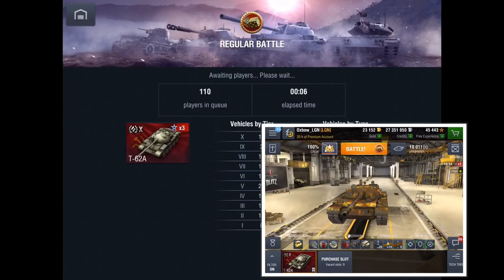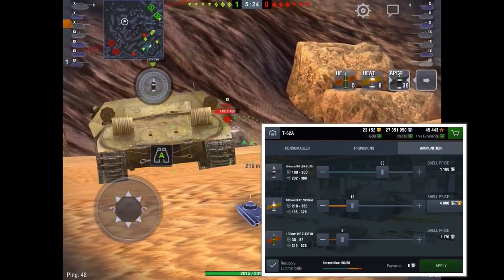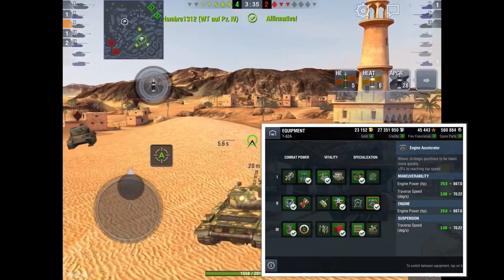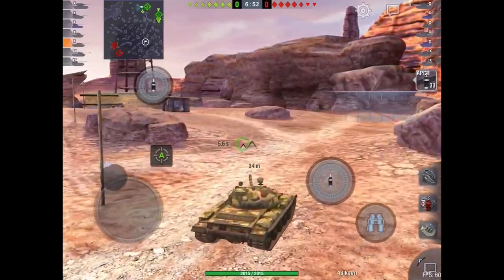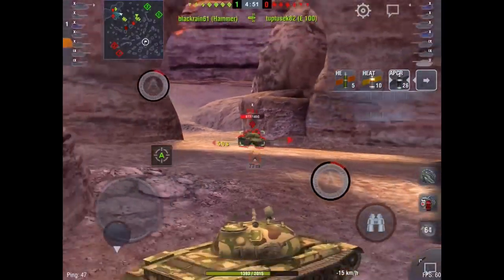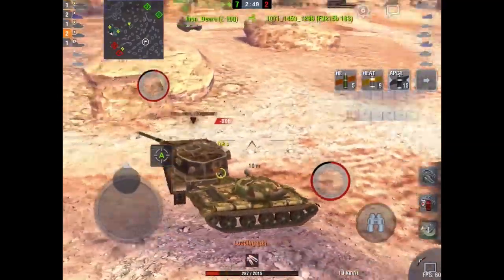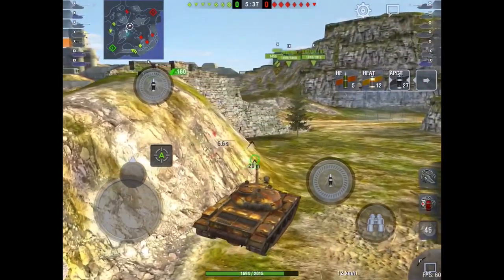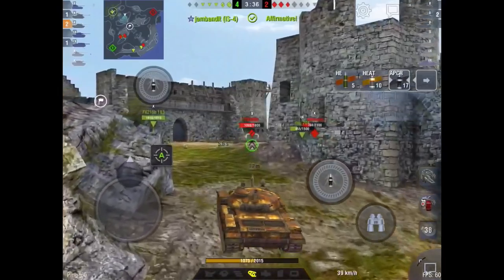WoTB- “How To” T62-A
Tier X guide.
T62-A